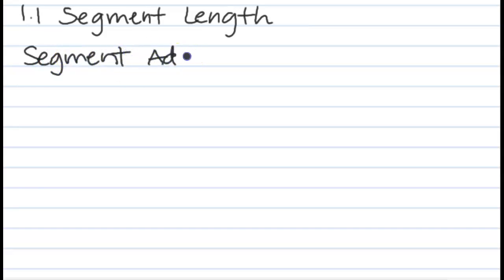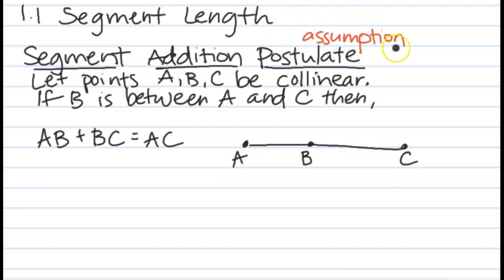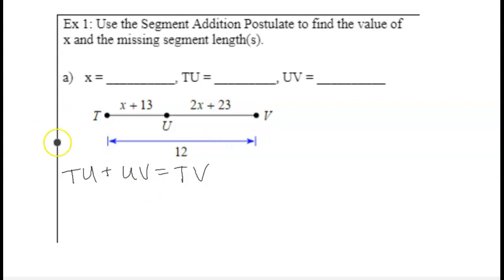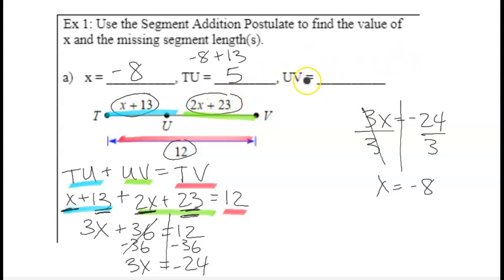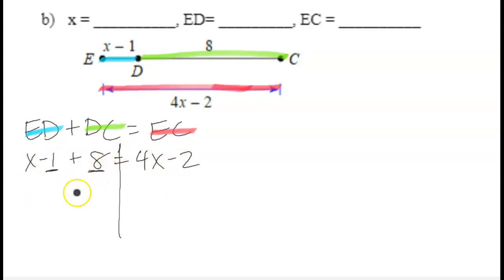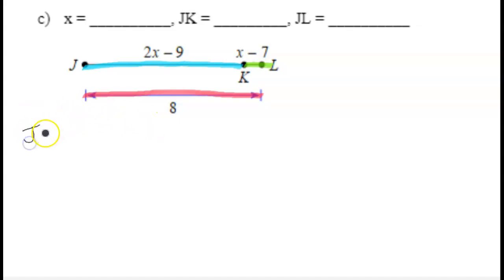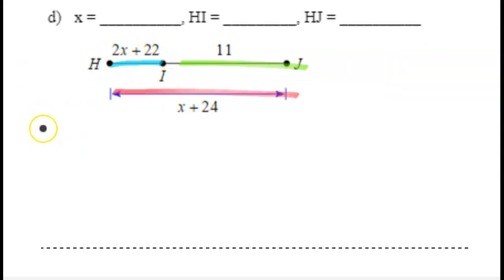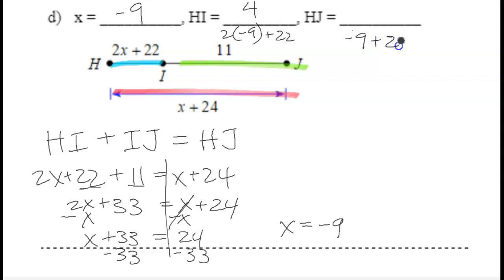1.1 Segment Addition